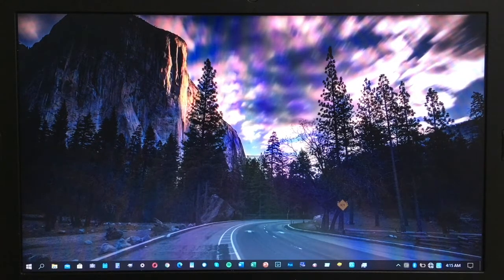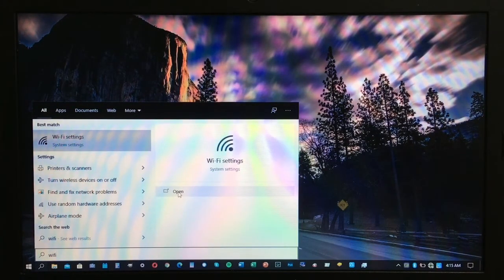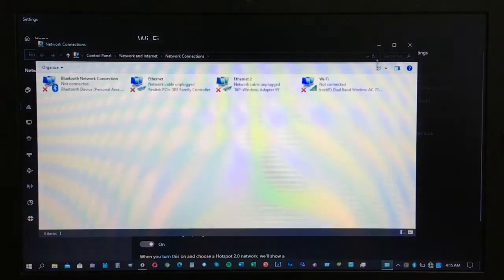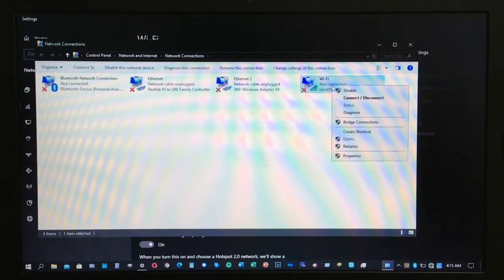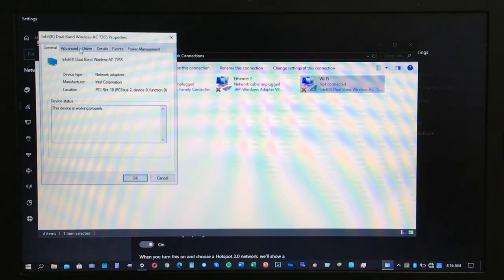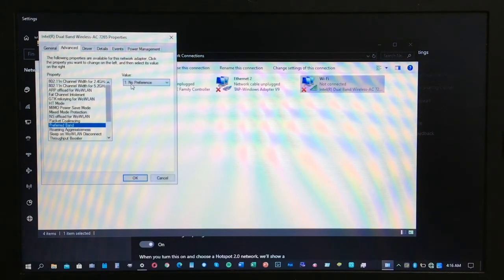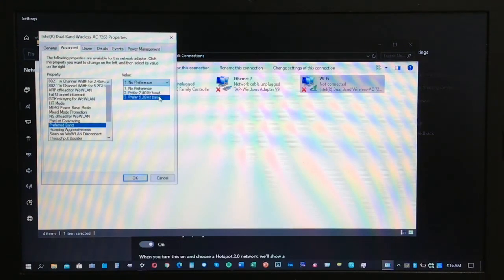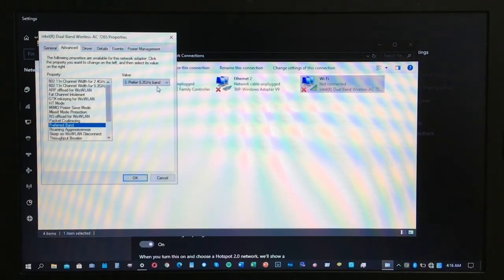How To Enable/Prioritize 5GHz Wi-Fi Band on PC/Laptop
This video shows you how to enable or prioritize 5GHz Wi-Fi on PC/Laptop. If the 5 GHz Wi-Fi network won't show up on your laptop or PC, this video may help you out. I have no guarantee that this tutorial applies to all PCs as each device has different hardware and software settings on its own.

Remember that NOT all laptop/PC supports the 5 GHz, Wi-Fi band.